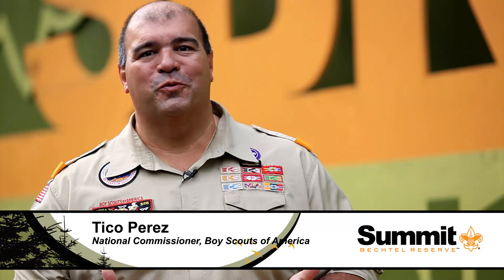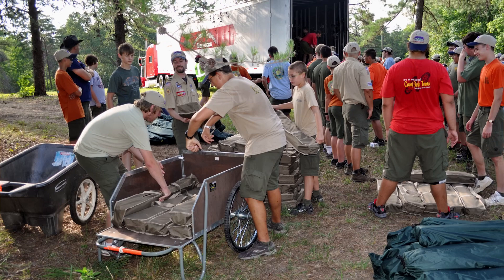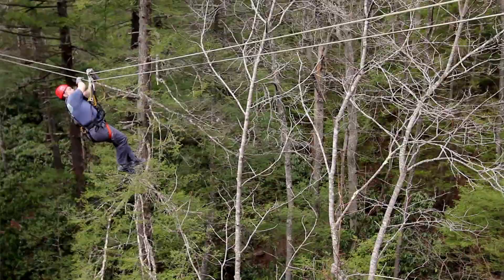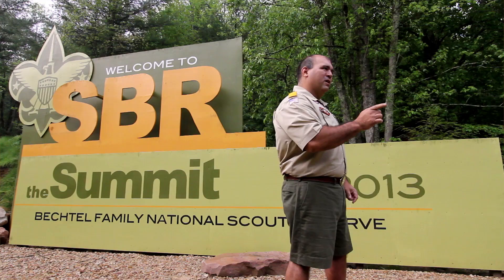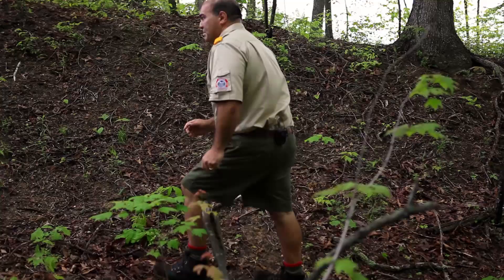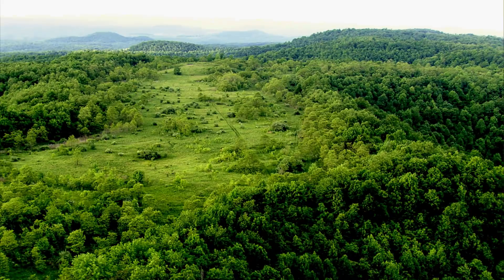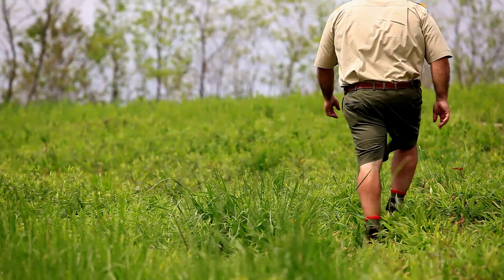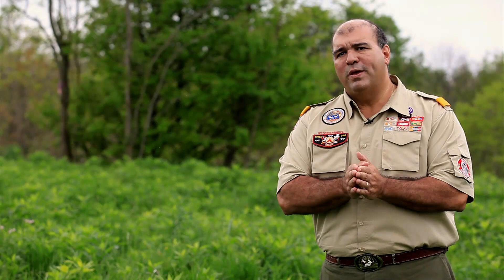Summit Bechtel Reserve: Getting Fit for the Jamboree with Tico Perez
The 2013 Jamboree at The Summit Bechtel Reserve will have whitewater rafting, skateboarding and mountain biking. But here's what it won't have: cars, buses or vans to cart participants around. So while the Boy Scouts of America are getting ready for 2013, there are some things Scouts and staff need to do to prepare for the Jamboree as well.

The 2013 Jamboree will be unlike any other Jamboree before. There will be exciting new adventures featured at The Summit in the beautiful mountains of West Virginia. And because the 2013 Jamboree will be held in such awesome terrain, participants need to be sure they can handle it by being physically fit. It's all in preparation to create the best possible experience at The Summit.

In this video, Tico Perez, the National Commissioner of the Boy Scouts of America, explains how the Scouts and other participants at the 2013 Jamboree will meet different physical challenges that have not been at previous Jamborees, such as the three to four mile hike to The Summit's highest point, The Garden Ground.

Because more stamina is needed for the activities and everyday happenings at the Summit, some fitness standards have been put into place. To prevent any serious health-related events from happening, the national jamboree cannot accept any for participation applicant whose Body Mass Index (BMI) is 40.0 or higher. For participation applicants with a BMI between 32.0 and 40.0 may be considered after their doctor is consulted. These standards have been put into place for everyone's safety and to ensure all participants get the most out of the Summit.

So between now and 2013, those wanting to participate should get ready and get in shape; the 2013 Jamboree is not something you want to miss. Be prepared for adventure!